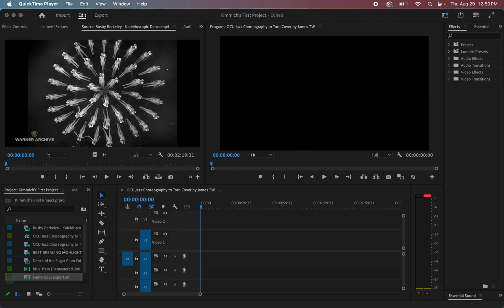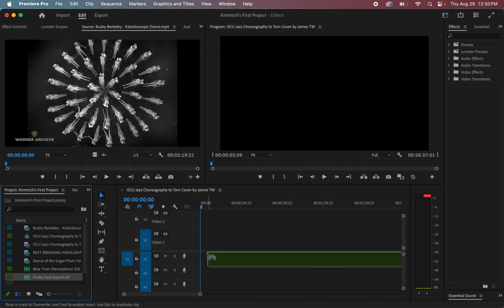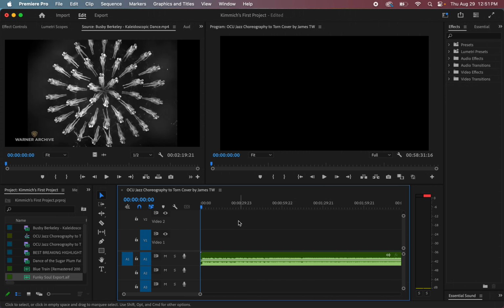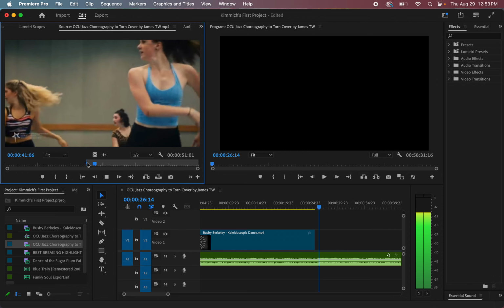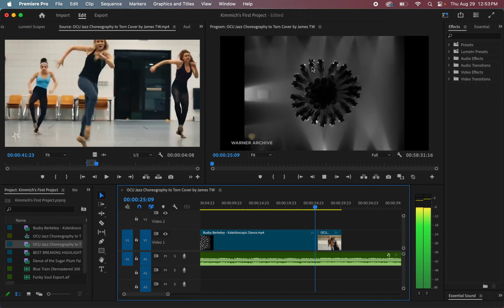Editing Video to a Beat